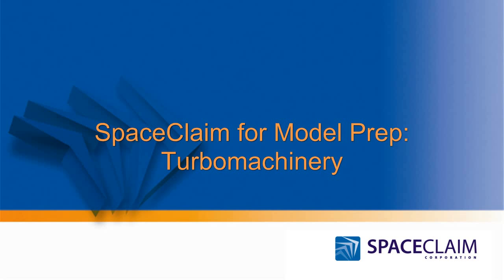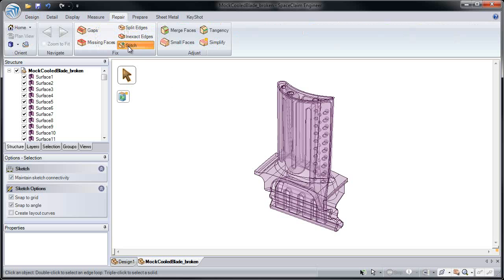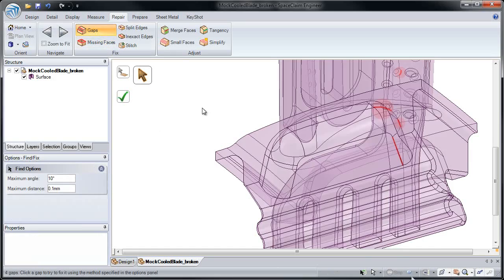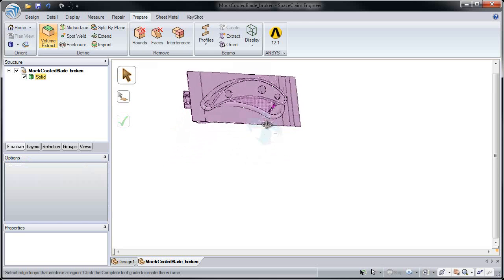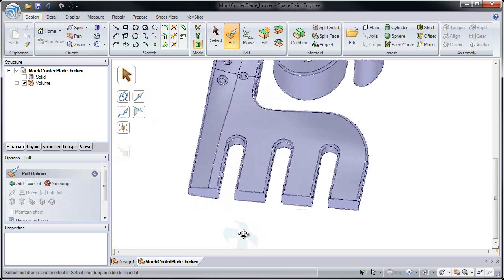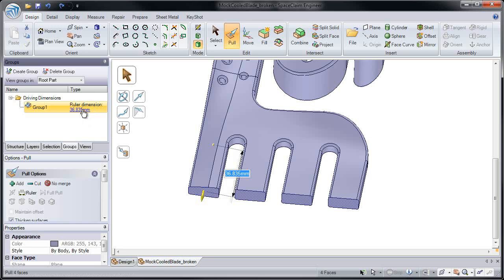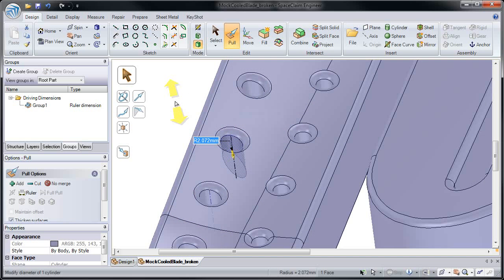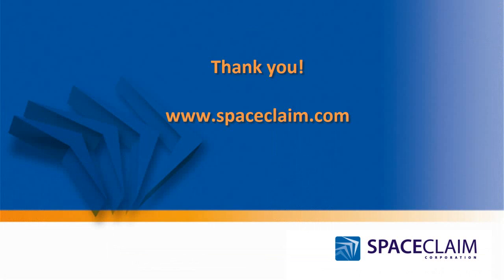SpaceClaim - przygotowanie i optymalizacja geometri cad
Przygotowanie modeli CAD (więcej na stronie www ) z programów: Pro/ENGINEER, Catia, Solidworks, Autodesk Inventor, NX do wykonywania symulacji CAE w programach Ansys, Comsol, Simulia, Autodesk Simulation, Nastran, CFDesign